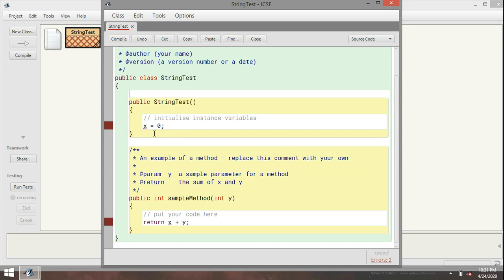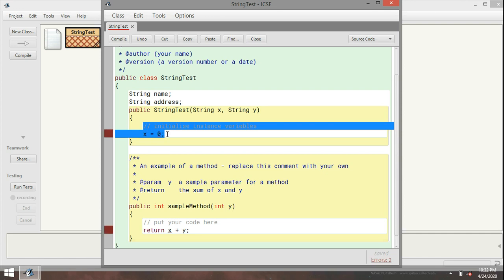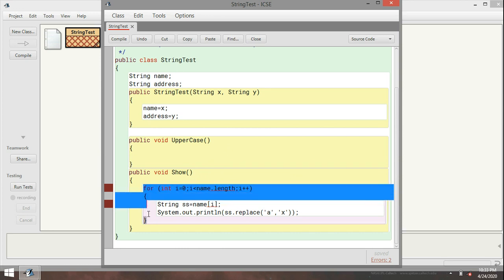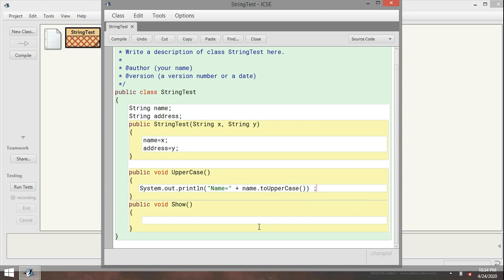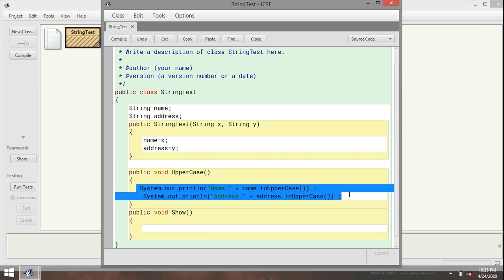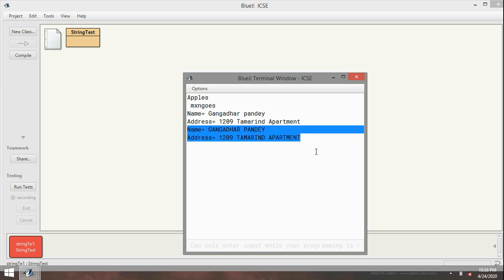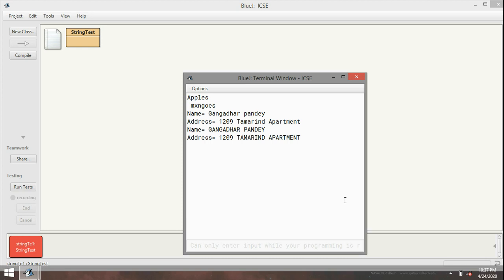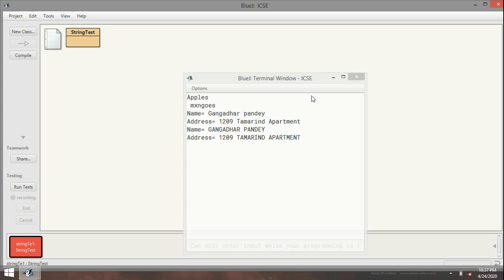java strings part 1